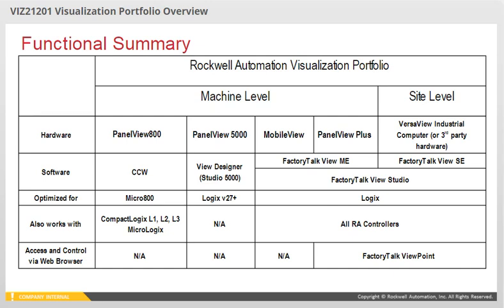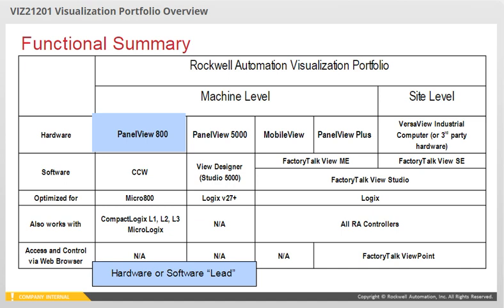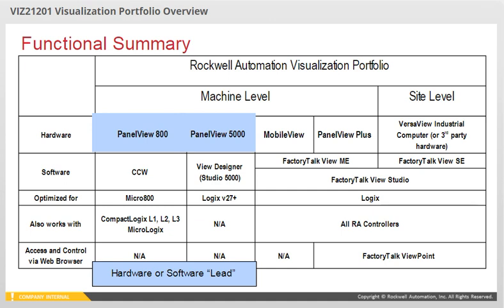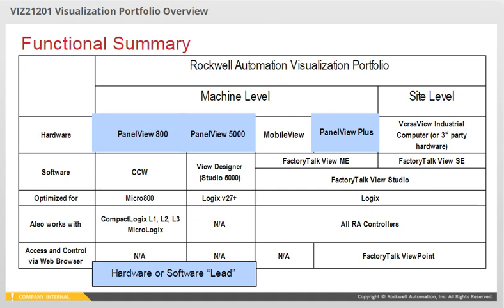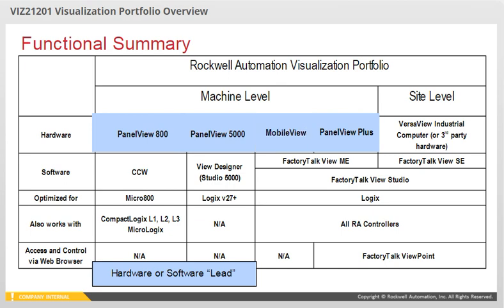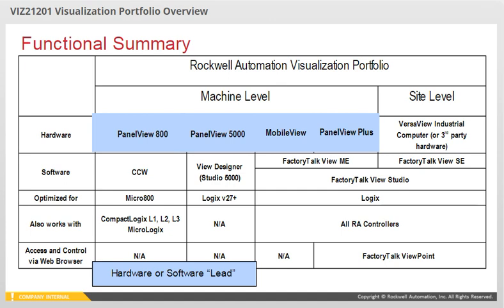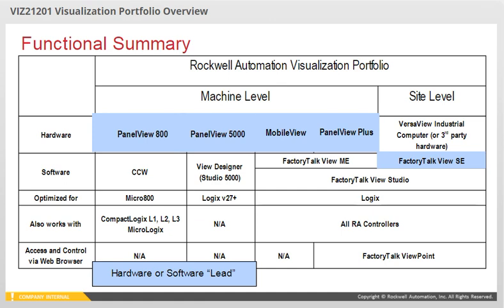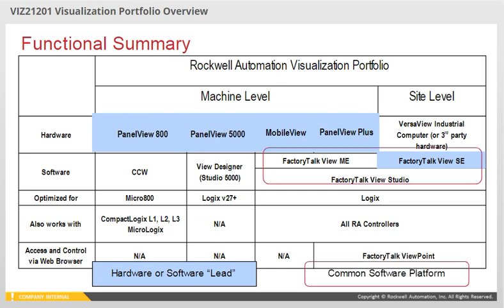#7 Functional Summary || SCADA TRAINING || RA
Functional Summary.